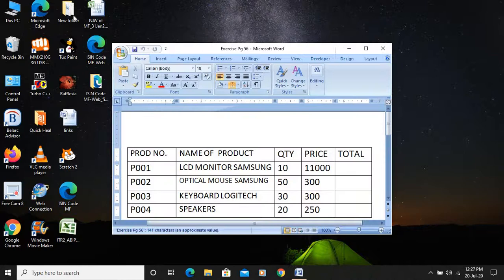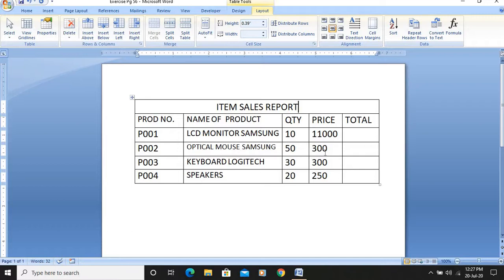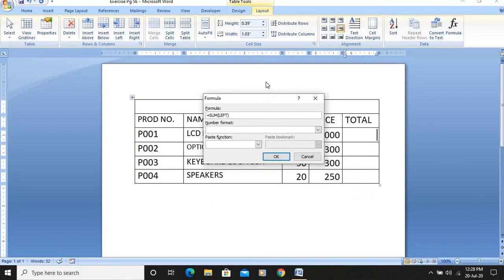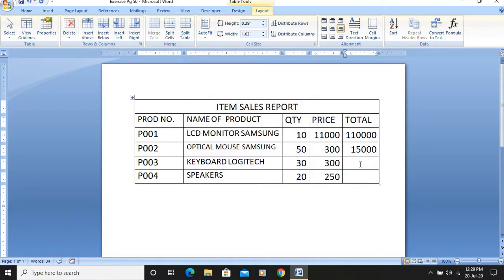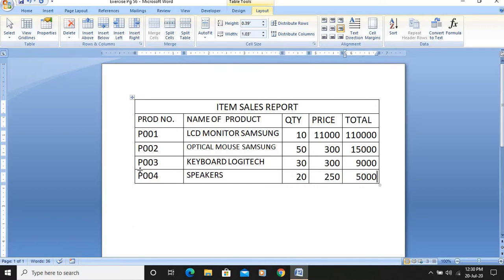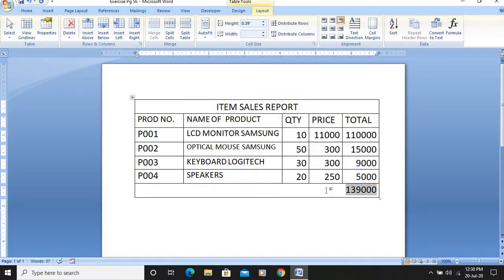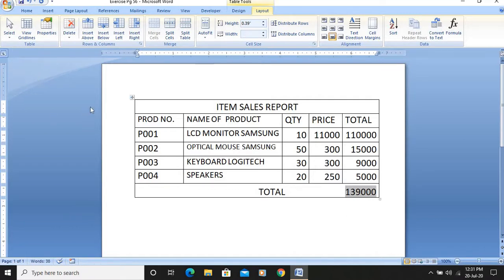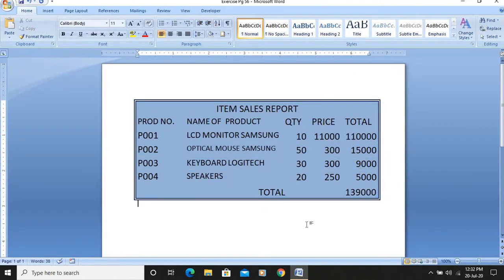More on Tables - Exercise Pg 56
Explanation of Exercise given on Pg 56 of Cordova book is done.